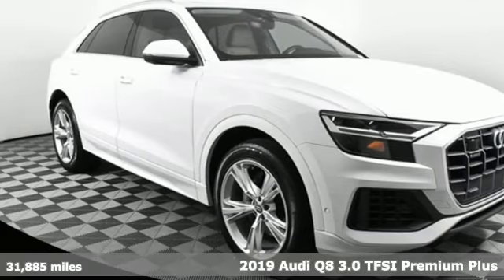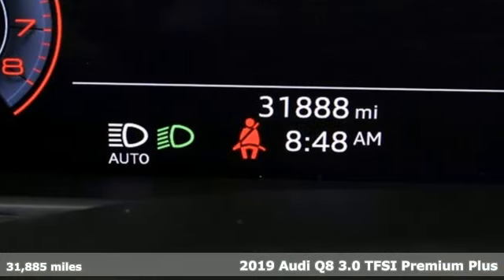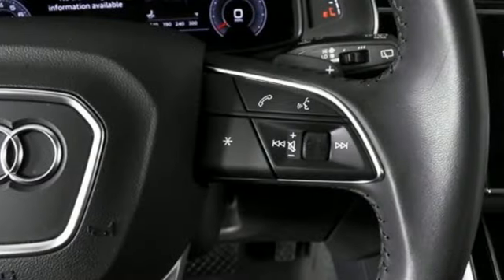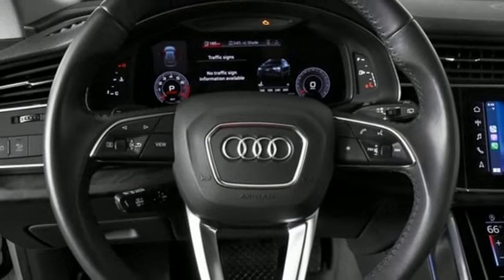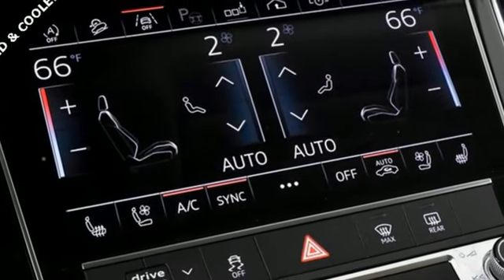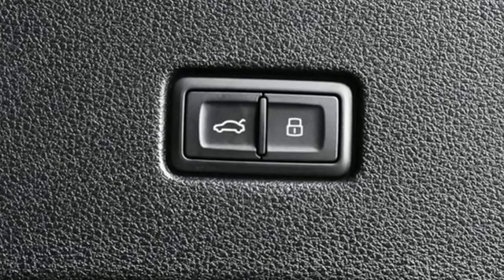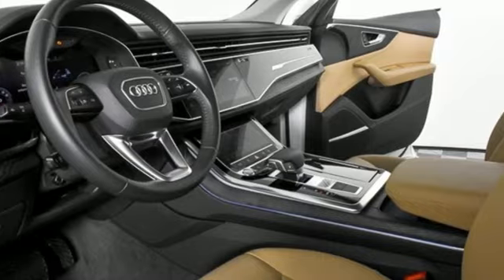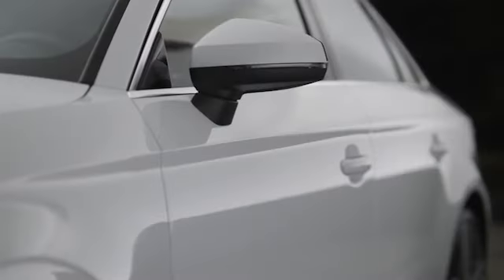Used 2019 Audi Q8 Atlanta Alpharetta, GA A24003A - SOLD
Year: 2019
Make: Audi
Model: Q8
Trim: 3.0T Premium Plus
Engine: 3.0L V6 Turbocharged DOHC 24V LEV3-ULEV125 335hp
Transmission: 8-Speed Automatic with Tiptronic
Color: White
Interior: Saiga Beige
Mileage: 31885
Stock #: A24003A
VIN: WA1BVAF16KD023613
One owner Jim Ellis Certified 2019 Audi Q8 55 Premium Plus quattro configured in a classic Glacier White Metallic over Saiga Beige leather interior. This Q8 has passed our Jim Ellis safety inspection and offers a luxurious German sport SUV. The Audi Q8 features a bold and muscular design with a coupe-like roofline, giving it a sporty and dynamic appearance. It has a large front grille with chrome accents, LED headlights, and a sculpted hood. The body is characterized by clean lines, prominent wheel arches, and a wide stance. At the rear, you'll find LED taillights connected by a light strip, a roof spoiler, and dual exhaust outlets.brbrbrbrbrbrOdometer is 15144 miles below market average! CARFAX One-Owner.br4-Zone Climate Control, ABS brakes, Adaptive suspension, Ambient Interior Lighting Plus Package, Audi Active Lane Departure Warning, Audi Adaptive Cruise Assist, Audi Phone Box w/Wireless Charging, Audi Side Assist w/Pre Sense Rear, Audi smartphone interface (Apple CarPlay/Android Auto), Auto-dimming Rear-View mirror, Bang & Olufsen 3D Premium Sound System, Brake assist, Compass, Convenience Package, Driver Assistance Package, Electronic Stability Control, Emergency communication system: Audi connect CARE, Exterior Parking Camera Rear, Front dual zone A/C, Fully automatic headlights, Garage door transmitter: HomeLink, Heated door mirrors, Heated Front Bucket Seats, High-Beam Assist, Illuminated Door Sills, Illuminated entry, Leather Seating Surfaces, Low tire pressure warning, Memory seat, Navigation System, Power Liftgate, Power moonroof, Premium Plus, Radio: Audi MMI Navigation Plus w/Touch Response, Rain sensing wipers, Remote keyless entry, Top View Camera System, Towing 7 Pin Connector, Towing Package, Traction control, Traffic Sign Recognition, Ventilated Front Seats, Wheels: 21" 5-Spoke W-DesignbrbrbrbrbrbrOur inventory moves extremely quickly. PLEASE BE SURE TO SECURE YOUR APPOINTMENT. All vehicles are subject to sale at any time. As a courtesy to our clients, a partial payment and signed agreement will secure an appropriate window of time to allow for travel to inspect and accept the vehicle.

Address:
5805 Peachtree Boulevard